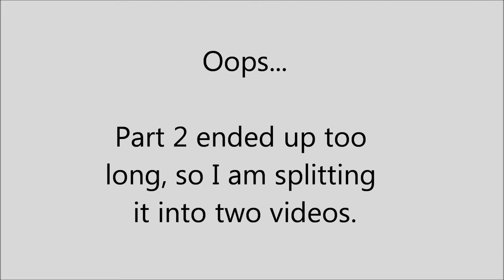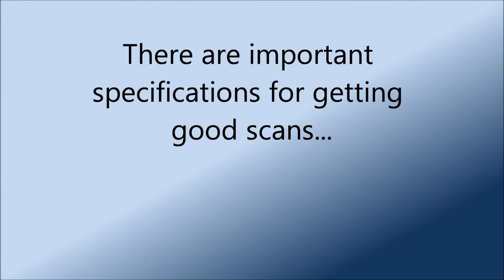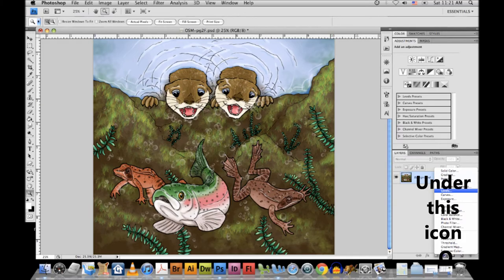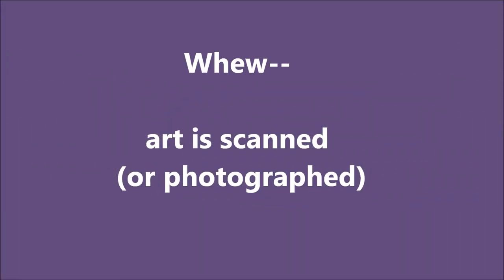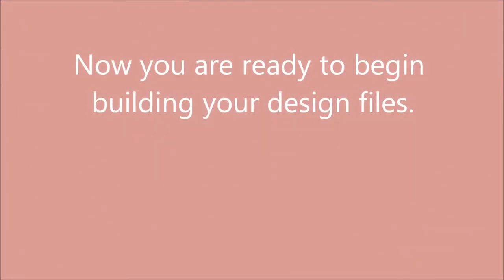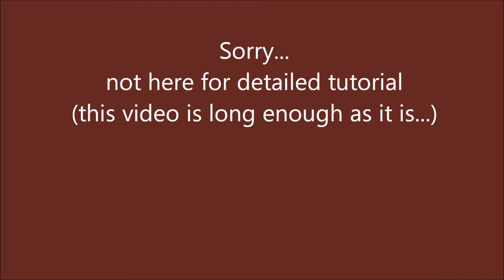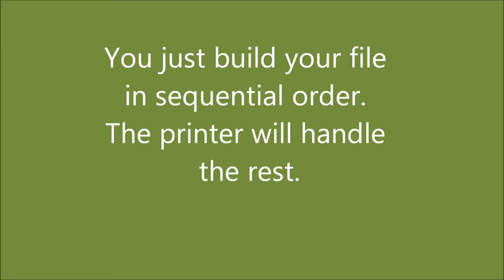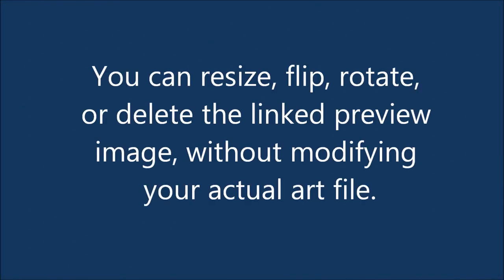How to Make a Children's Book, Part 2 (first half)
The second part to my series on how I put together a children's book, includes how to scan your art, prepare it for design, and begin building the book block design file. Unfortunately, this video did end up being too long, so I have had to split it into two pieces. There will be a third video to finish up. My guidance is for self-publishers, based on how I prepare my files for Ingram Spark, and shows screen grabs from how I prepare and build files in Photoshop and InDesign.